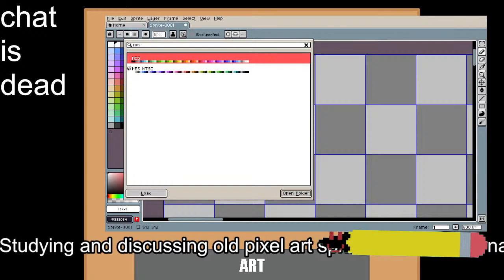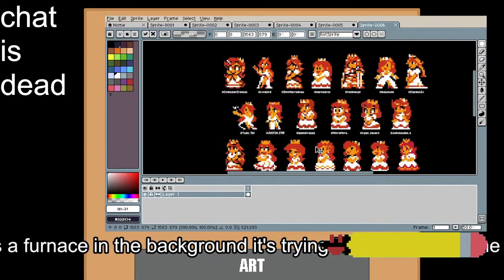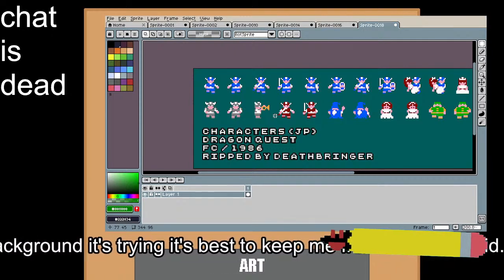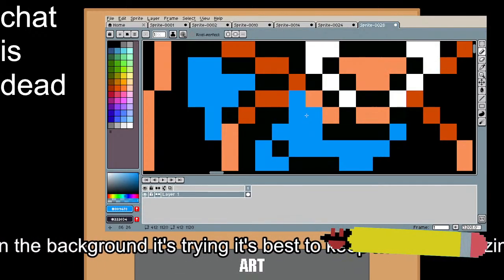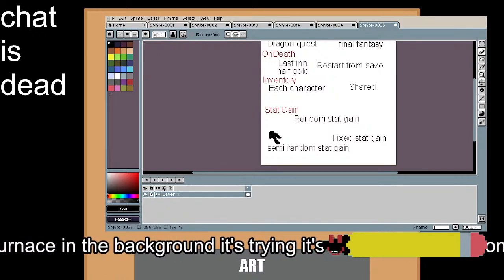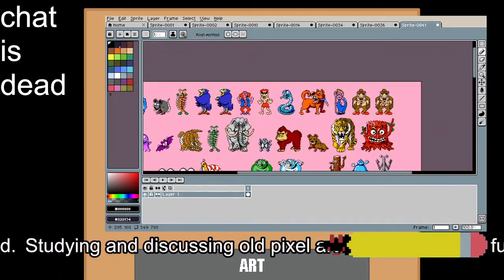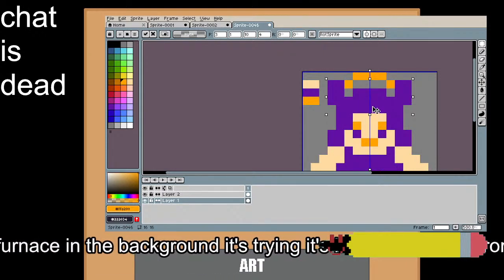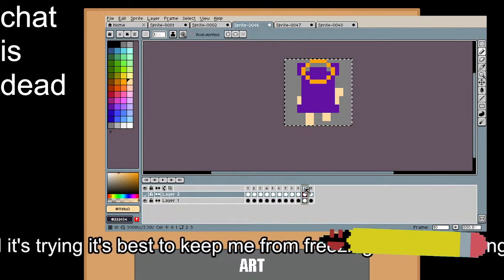[art] Studying old game Pixel art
Going to be looking at some old NES/SNES sprites and studying style ideas.

I'm just a strange thing on the internet that likes pixel art and vtubers. Check me out on x formally known as twitter. If you like what you see consider asking for a commission.

Rules